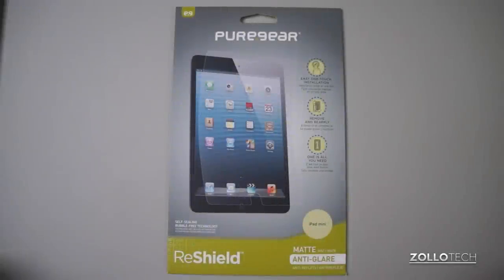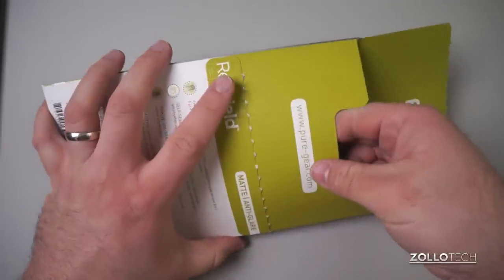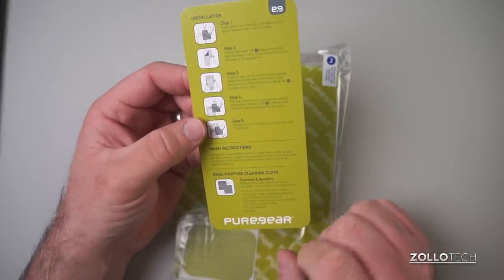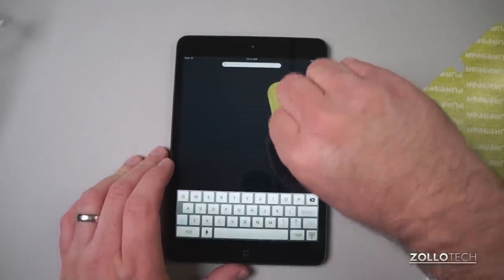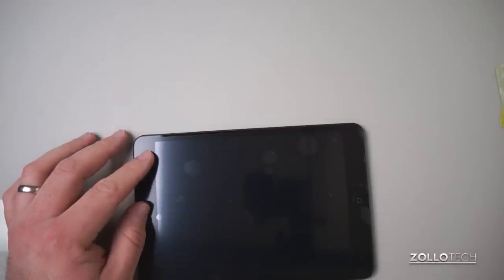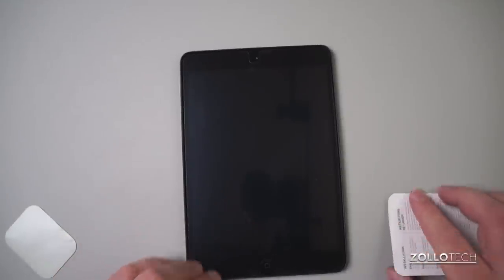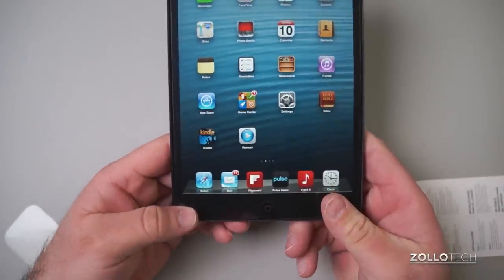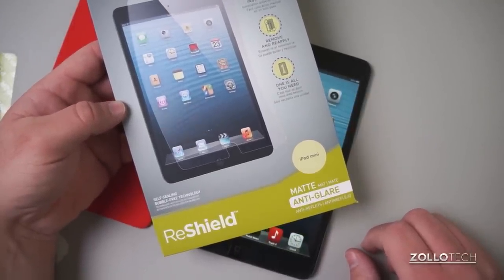Pure Gear ReShield Review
Pure Gear continually is coming out with new screen protectors and cases for the latest portable devices.  This time they sent the ReShield screen protector series for review.  The ReShield is a reusable screen protector that is self sealing and easy to apply.

Check out the video for all the details and be sure to comment with your thoughts about the ReShield in the comments below.